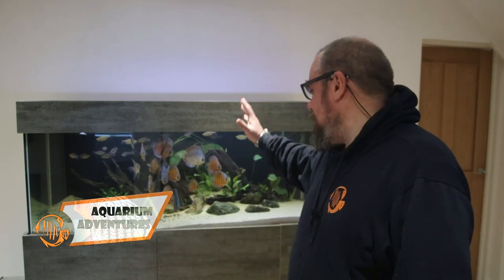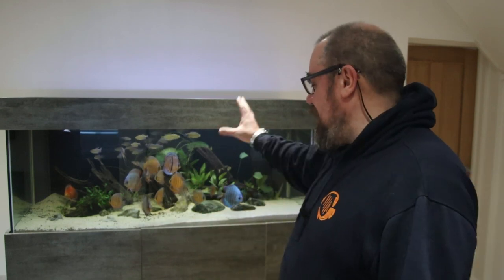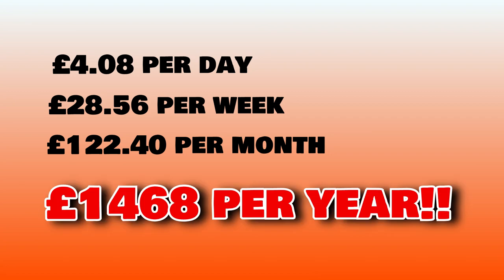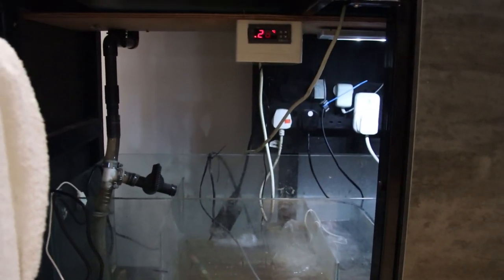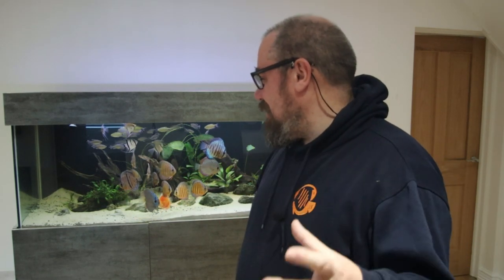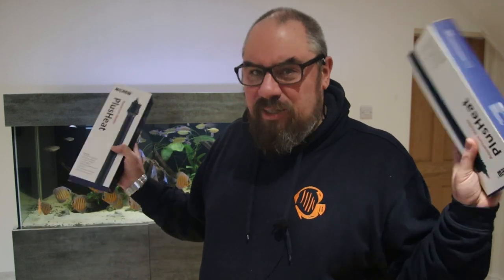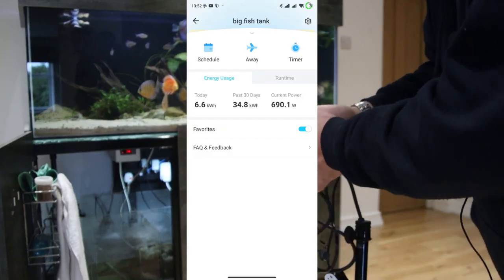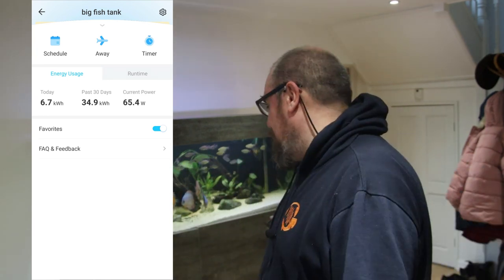Aquarium Running Costs - do you know how much it costs to run??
Do you know your aquarium running costs? I was surprised to find out how much my aquarium was costing me in energy consumption - you should check now!

Tapo Smart plug / Energy Monitor
Nicrew heaters